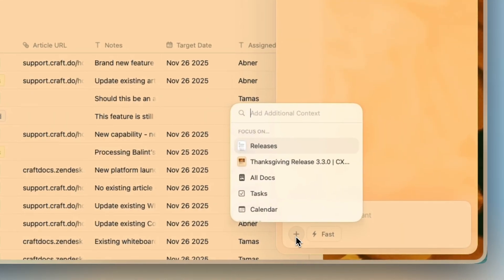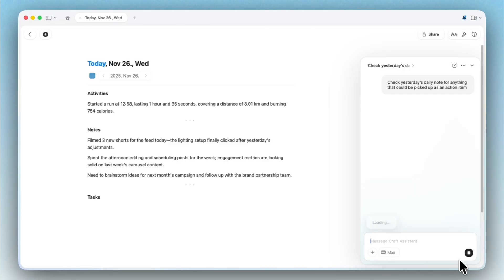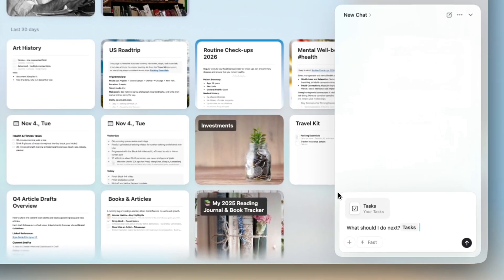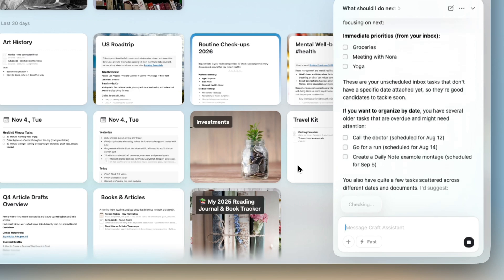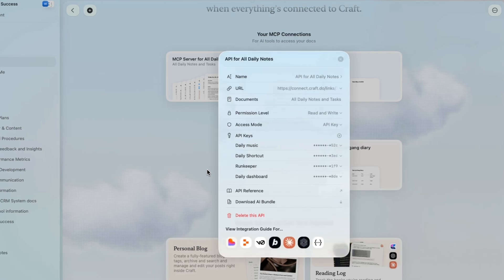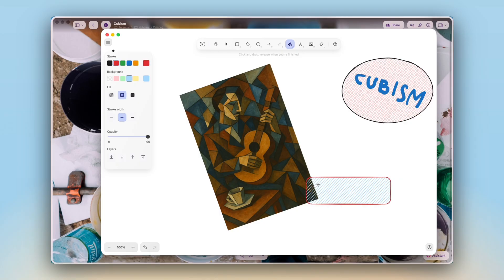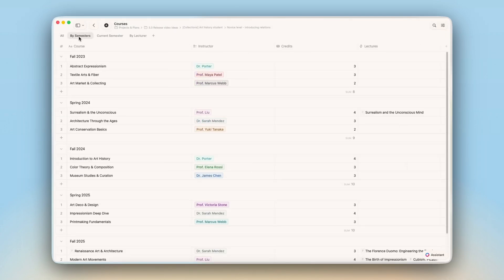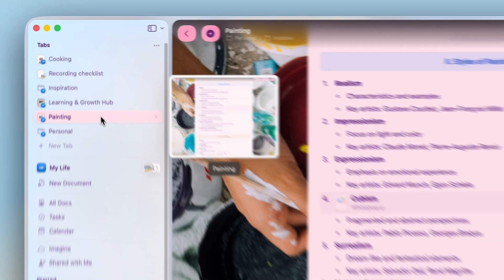Thanksgiving Release - What's New in Craft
This update introduces a new level of flow to Craft: a space-aware Assistant, AI connections with MCP, new API workflows, revamped Whiteboards, and significant enhancements to the tools you use daily.

Plus, the Android beta is now live!

00:00 Intro
00:17 AI Assistant
00:35 MCP + API connections
00:59 Major Improvements